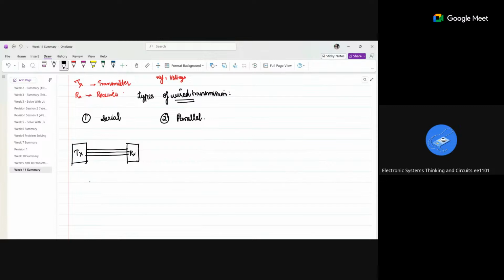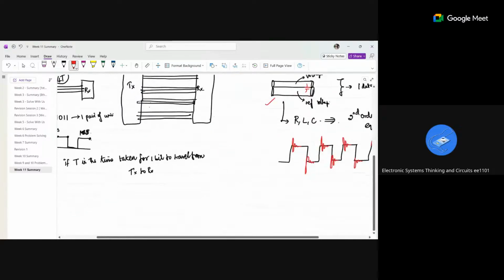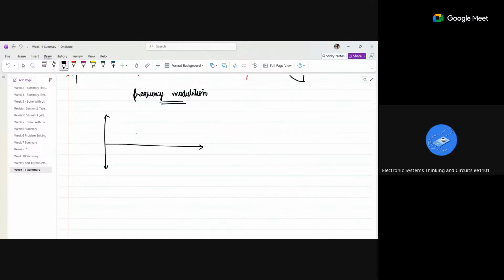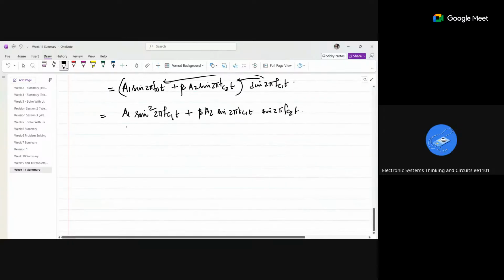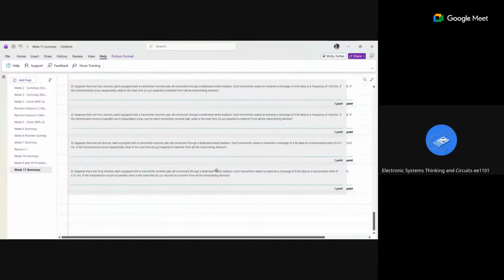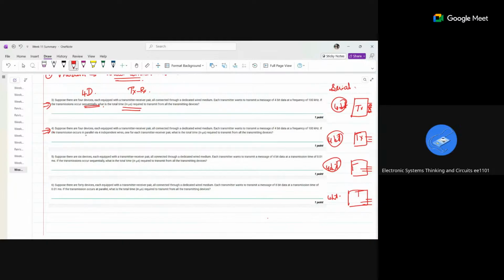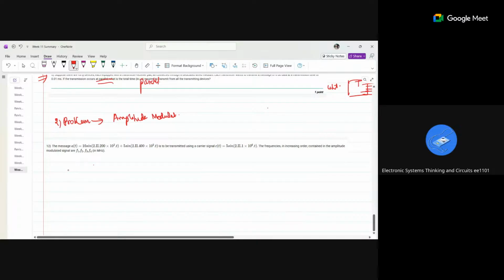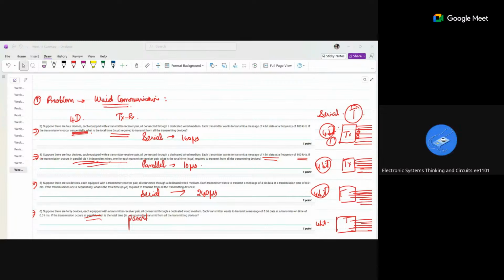Week 11 Summary